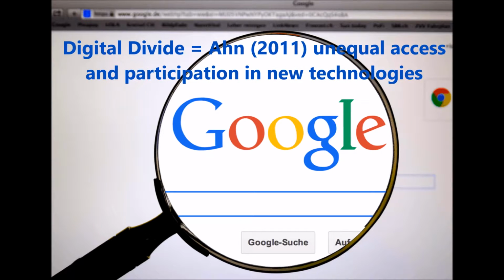The Digital Divide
Visual Essay for my class Living, Learning and Working in the Context of the Digital Economy.